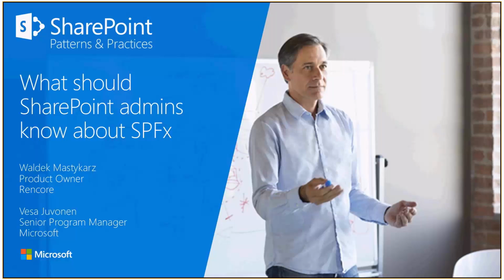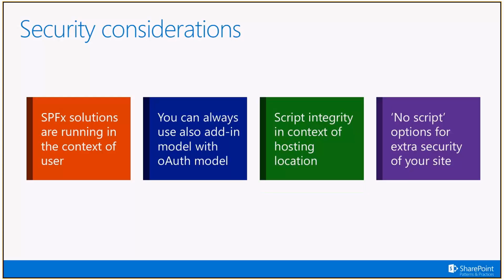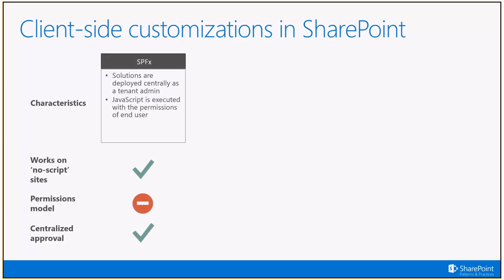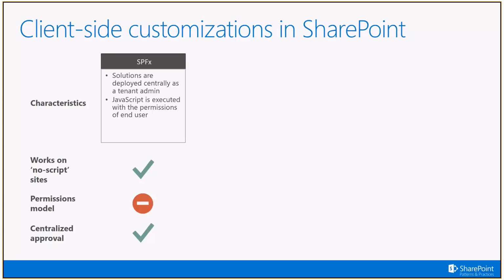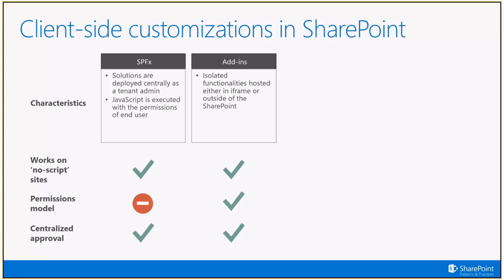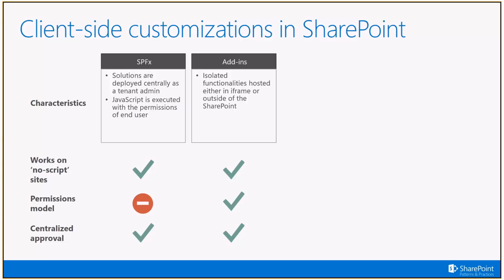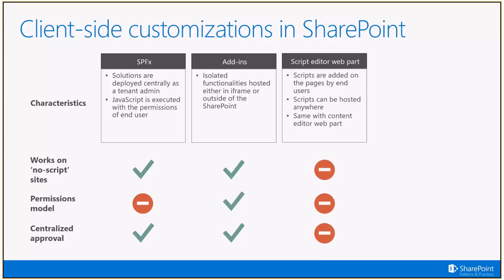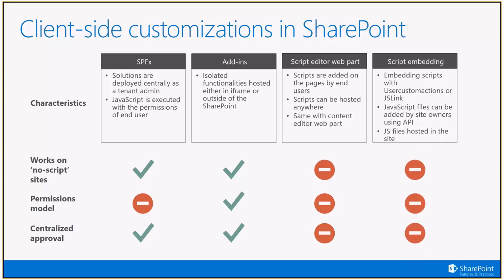PnP Webcast - What should SharePoint admins know about SharePoint Framework?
Webcast around different aspects which SharePoint administrators should know about SharePoint Framework. More details on covered content is available